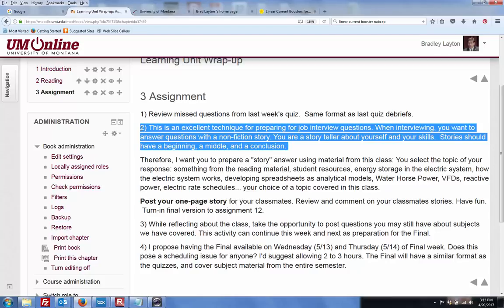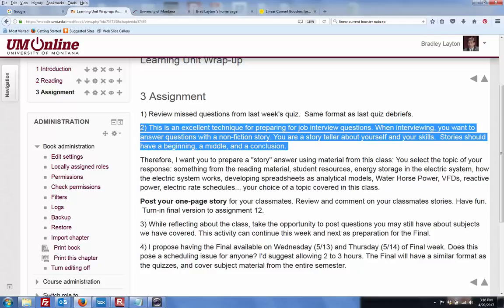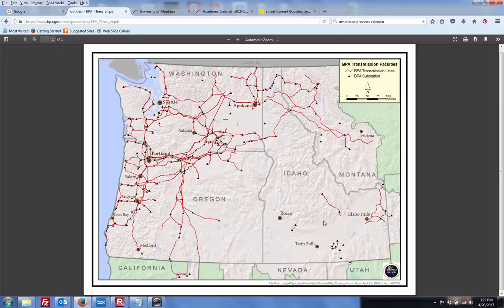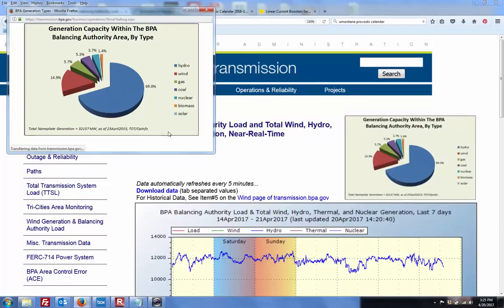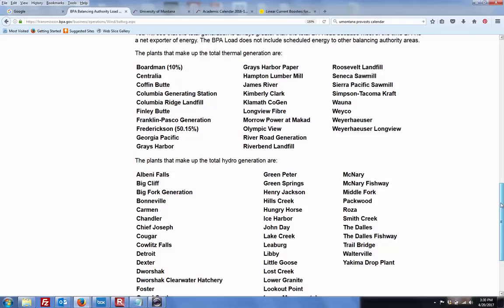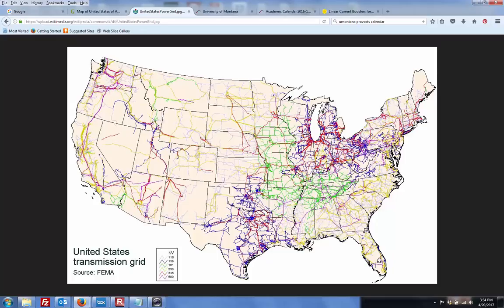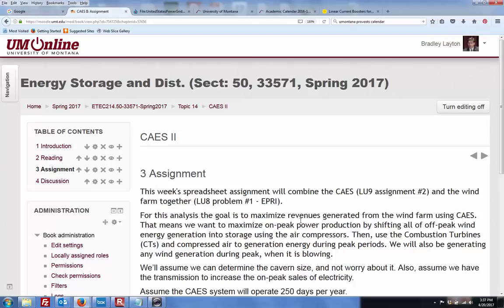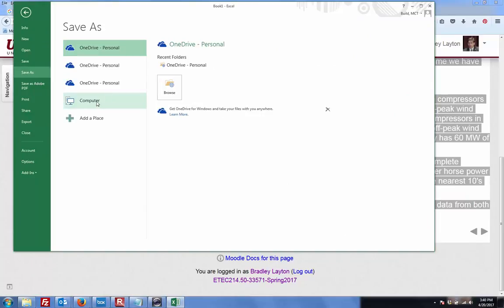ETEC_214_Lecture_26_01_Wrapping_UP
Wrapping up